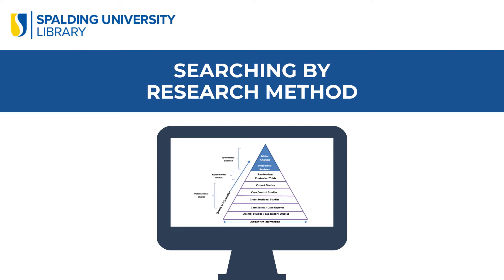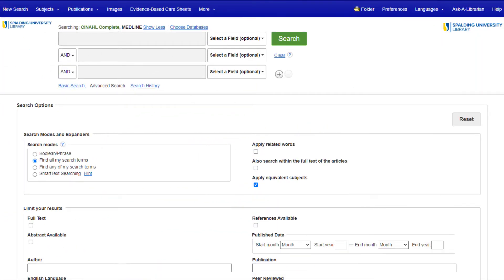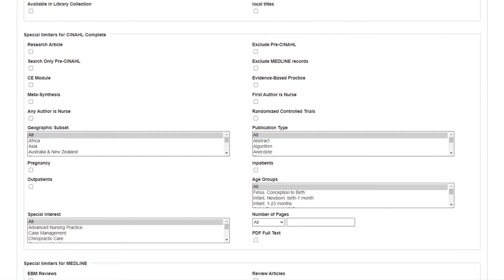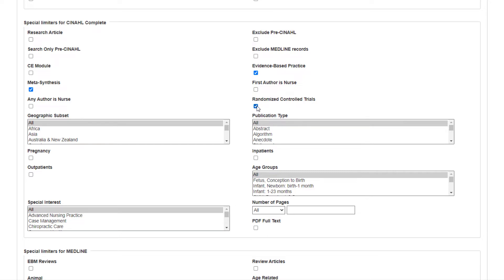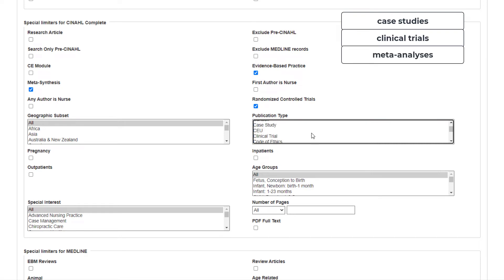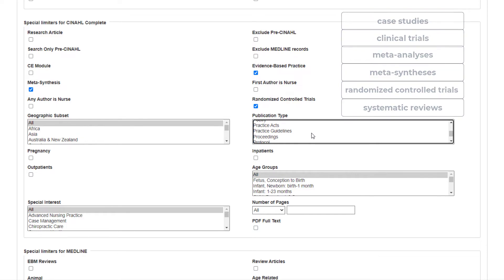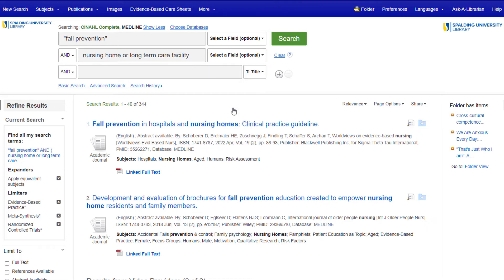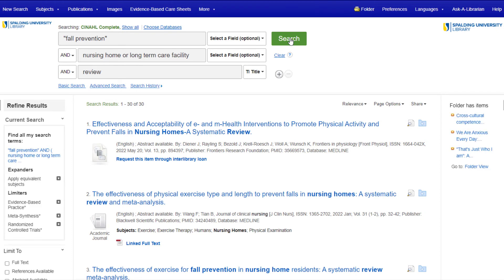Searching by Research Method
This brief video will show you how to use special limiters and title/subject searches in a library database to find research articles that use a specific methodology or evidence-based practice.